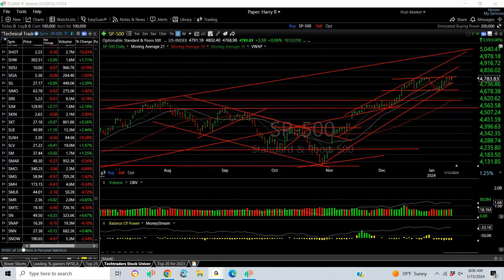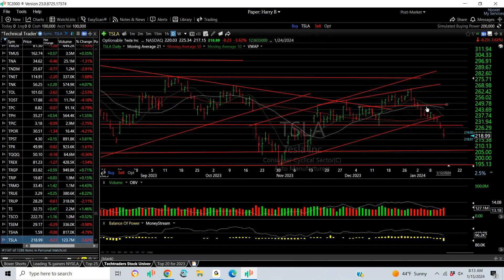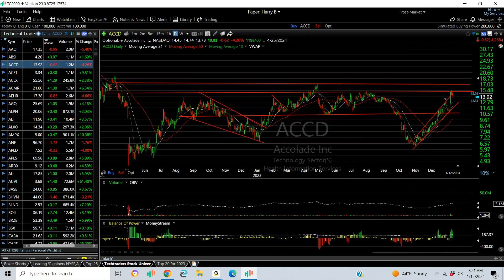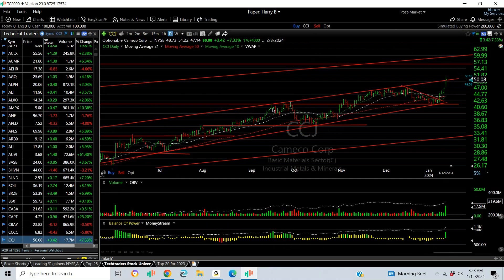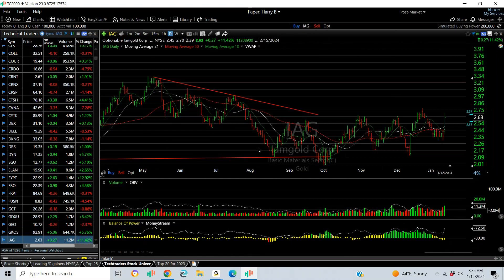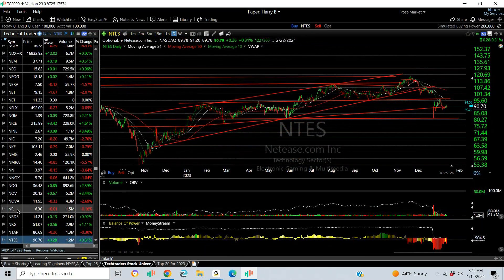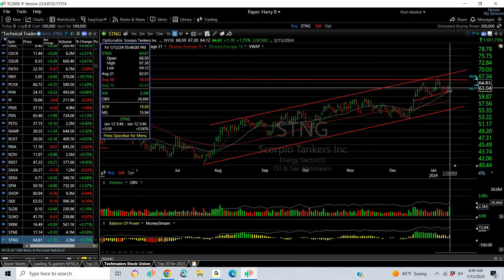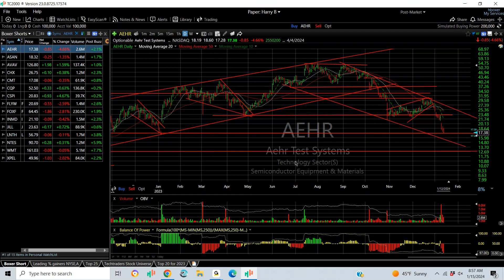SATURDAY WEEKLY WRAP UP FOR 1/13/2024 – OVER 100 STOCK CHARTS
2024/01/13 – Saturday Weekly Wrap Up by Harry Boxer, TheTechTrader.com

This video includes Indices, Transportation, IWM, Underlying Technicals, VIX-X, Nasdaq 100 Generals, Major ETF’s (Financials, Oil, Gas, Gold, Silver), and over 100 Potential Long (13:51) and Short (48:10) stocks.

Timecodes
00:00 INTRO
0020 S&P 500
01:00 NDX-X
01:53 DJ-20
03:12 T2106
03:30 T2108
04:10 VIX-X
04:45 AAPL
05:19 AMZN
05:40 GOOG
06:03 MSFT
06:29 NFLX
06:53 META
07:18 TSLA
08:05 NVDA
08:48 SMH
09:17 FAS
9:55 XBI
10:42 GDX
10:50 NUGT
11:01 JNUG
11:12 AGQ
11:38 WPM
12:08 PAAS
12:26 EGO
12:45 USO
13:25 BOIL
13:41 UNG
13:51 AAOI
14:13 ABSI
14:33 ACCD
14:50 ACET
15:04 ACLX
15:21 ACMR
15:37 AEHR
16:18 ALPN
16:25 ALT
17:01 ALXO
17:15 AMPX
17:41 ANF
18:01 APLD
18:22 APLS
18:43 ARDX
19:02 AU
19:13 BASE
19:24 BHVN
19:38 BLND
19:59 BRZE
20:17 BSX
20:26 CABA
20:39 CAPT
20:57 CBAY
21:13 CCCC
21:38 CCJ
21:58 CLBT
22:11 CLS
22:31 COLL
22:54 COUR
23:19 CRDO
23:40 CRNT
24:06 CRNX
24:15 CRSP
24:41 CTSH
24:52 CVNA
25:08 CYTK
25:25 DBX
25:48 DELL
26:03 DKNG
26:31 DRS
26:47 DYN
26:57 EGO
27:01 ELAN
27:15 EYPT
27:26 FRO
27:45 FRPT
28:11 FUSN
28:26 GCT
28:43 GDXU
28:46 GEO
29:01 GKOS
29:12 IAG
29:22 IDYA
29:37 IMNM
29:48 IMVT
30:02 INFN
30:12 IOT
30:33 IOVA
30:49 KD
31:05 KNSA
31:20 KOPN
31:31 KTOS
31:50 LABU
32:06 LBPH
32:18 LOGI
32:38 LQR
32:57 MDAI
33:05 MDXG
33:31 MTEC
33:41 MGNX
33:56 MOD
34:10 MP
34:28 MXCT
34:38 NAT
34:49 NEXI
35:03 NGL
35:14 NKTX
35:27 NRSDS
35:56 NRG
36:14 NTAP
36:37 NTNX
36:54 NTRA
37:04 NXE
37:18 ORIC
37:28 OSCR
37:42 OSUR
38:03 PATH
38:18 PBYI
38:37 PCVX
38:51 PHR
39:06 PI
39:22 PINS
39:57 PSTG
40:12 RAMP
40:25 RCKT
40:39 RNA
40:53 ROIV
41:03 RXST
41:26 SAVA
41:38 SERA
41:51 SFM
42:01 SHOP
42:14 SKX
42:26 SLDB
42:46 SLNO
42:58 SRRK
43:22 STNE
43:31 STNG
43:45 STTK
43:56 TARS
44:05 TAST
44:17 TK
44:31 TWST
44:39 UEC
44:51 UIS
45:12 UP
45:27 UTI
45:47 UUUU
46:04 VKTX
46:13 VRNS
46:21 VRT
46:37 VST
46:44 VTEX
46:55 VZIO
47:04 WIT
47:29 WPM
47:32 WRAP
47:45 XPO
47:53 ZIM
48:10 AEHR
48:26 ASAN
48:33 AVAV
48:45 CHX
48:54 CMT
49:01 CQP
49:16 CSPI
49:23 FLYW
49:39 FOXF
49:49 INMD
49:56 JILL
50:09 LNTH
50:18 NTES
50:28 WMT
50:42 XPEL